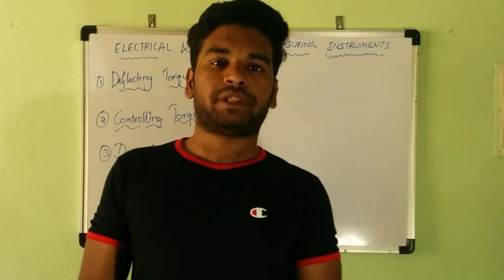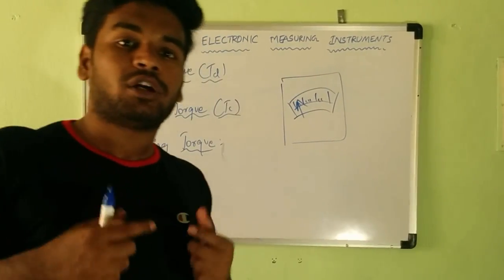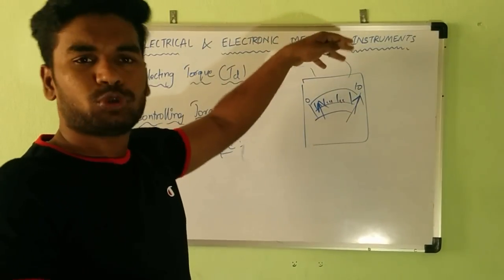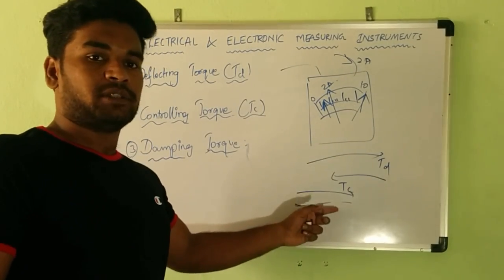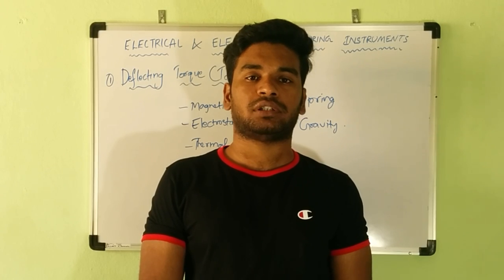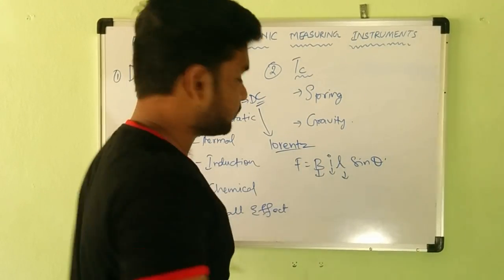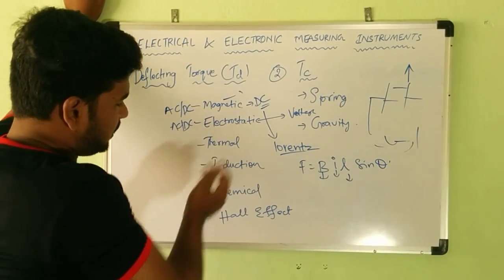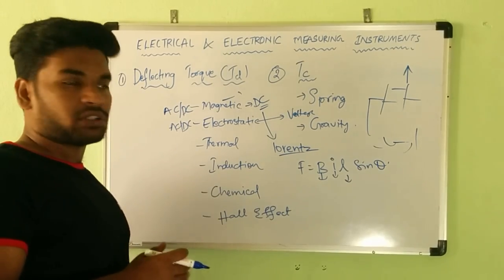Electrical Measuring Instruments Part 2 | GATE EE Letcures | Nikhil Nakka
A useful lecture for your GATE / IES / PSU preparation

Presented by Nikhil Nakka , BE ( OU ) , MIAENG , MAEE , SMISTE